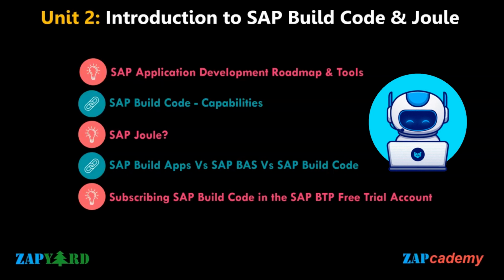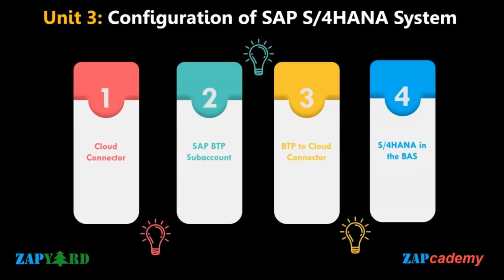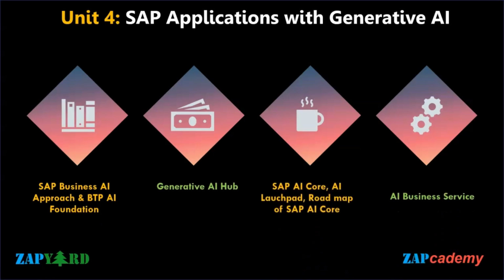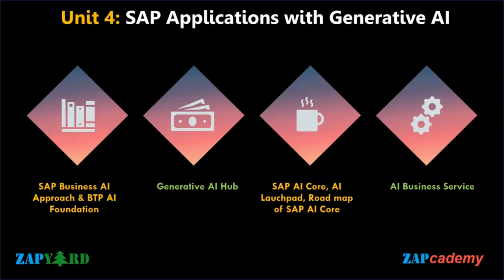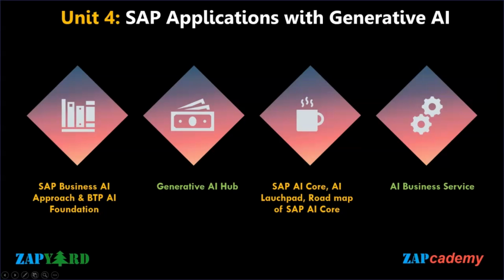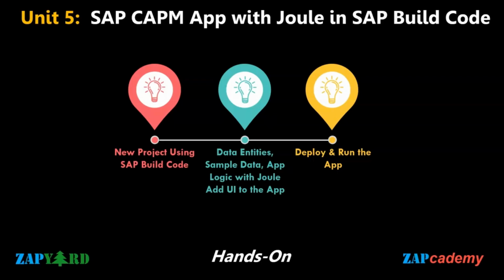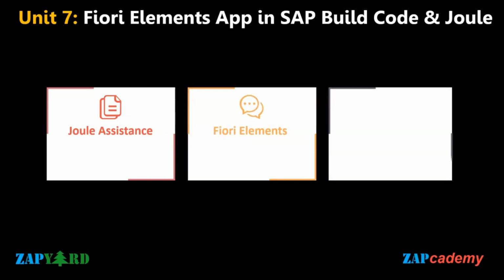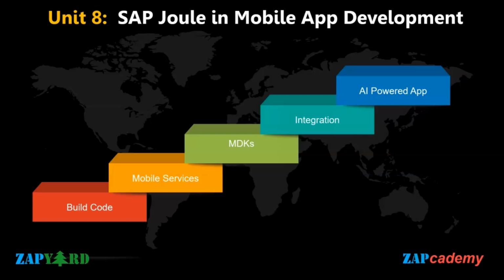SAP Generative AI with AI Assistant SAP Joule on SAP Build Code Training Starts 18 May 2024 ENROLL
"SAP Generative AI, Joule and Build Code Instructor Led Live Online Training by ZAPYard's Training Academy ZAPcademy"

Last Day to Pay the Fee & Enroll is 14th of May 2024 👈👈

Course Days -  18, 19, 25, 26 May, 1, 2, 8, 9, 15 & 16 June 2024 IST Dates
Course Time - 7:30 AM to 10:00 AM IST

Recordings of all classes will be provided – Lifetime Access

Pre-requisites for the Course – SAP Experience
Server Access – Server Access for Practice till  24th June 2024 (included in course fee)

One of our most Popular and Loved Trainer 💥💥"KARTHIK"💥💥 will take this SAP Generative AI and Joule Training. He took our SAP Build Apps, ChatGPT in SAP, Node.js/SAPUI5 App in SAP BTP Cloud Foundry, AppGyver/Mendix No Code Low Code, iRPA, Conversational AI etc. trainings. You may check some of his training videos below to get a fair idea of how he teaches.

If you want easy LMS site for your own courses (just like our